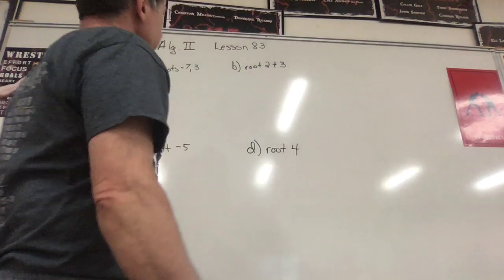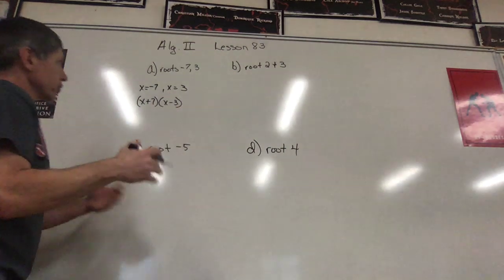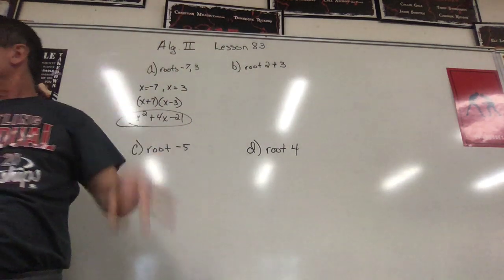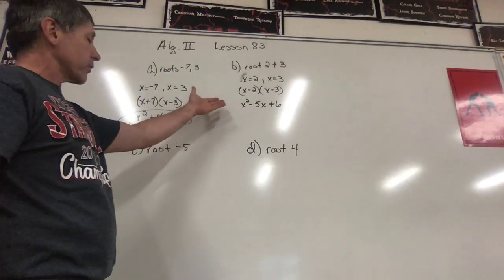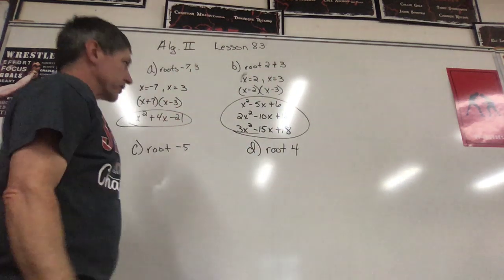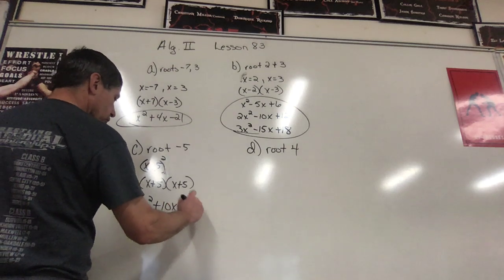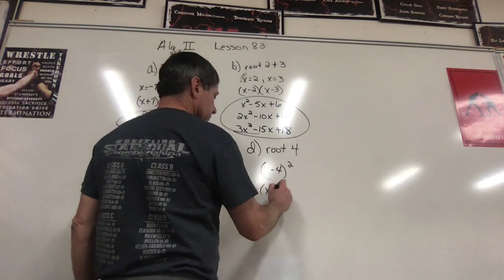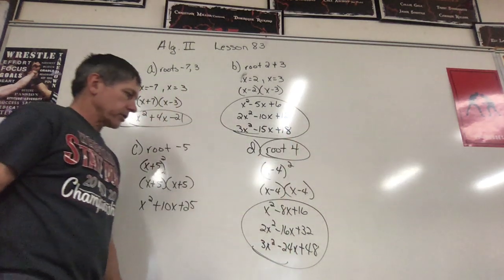Lesson 83 a d